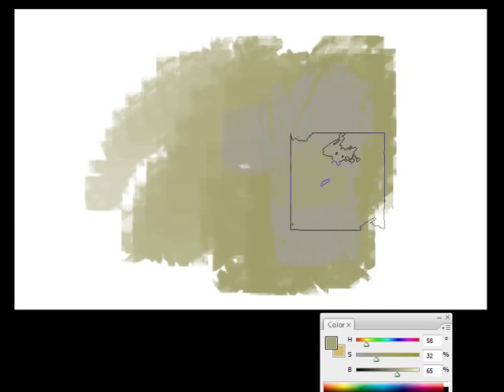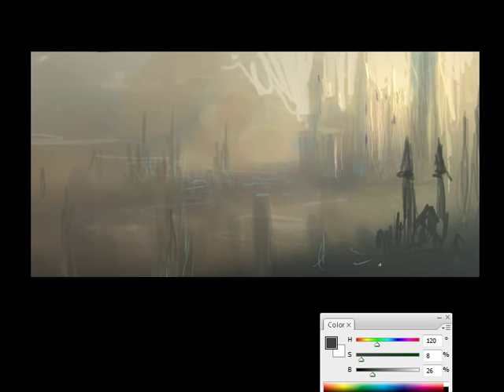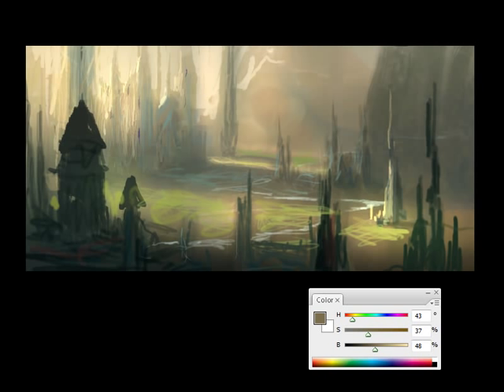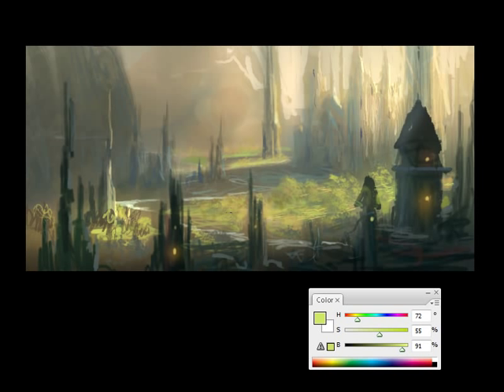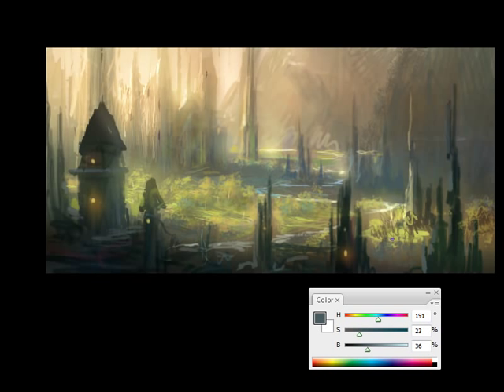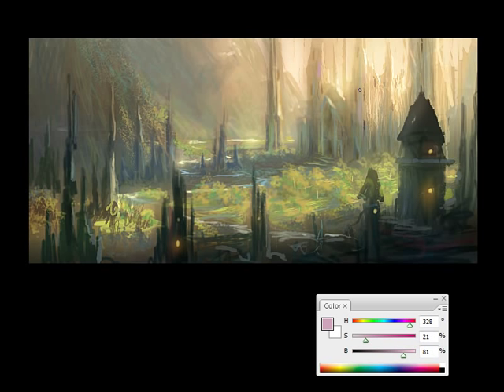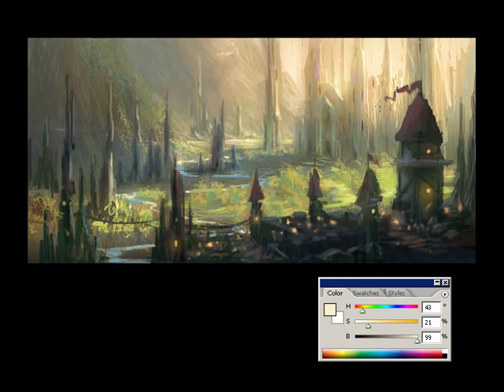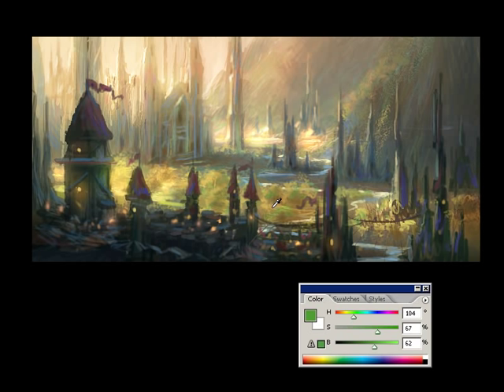Speedpainting Concept Art Demo